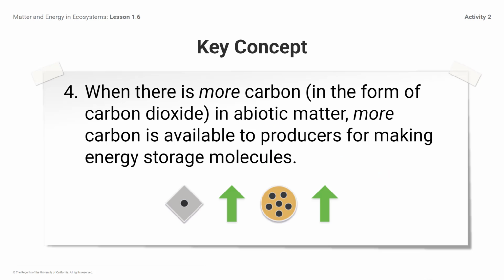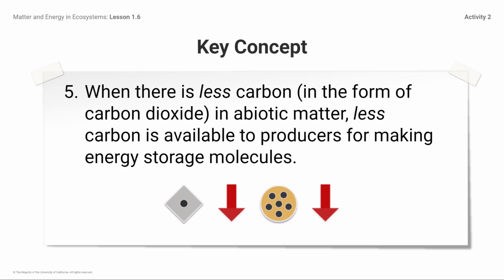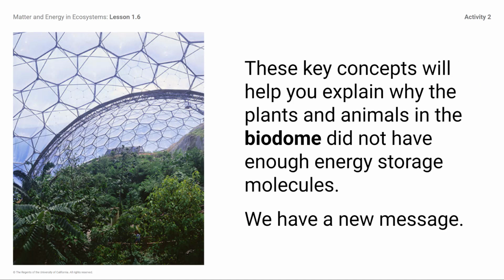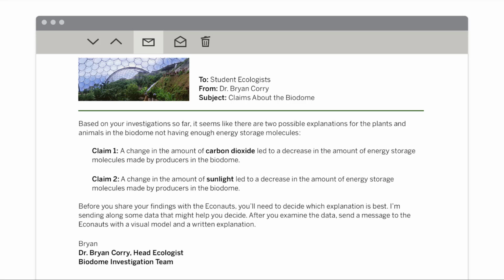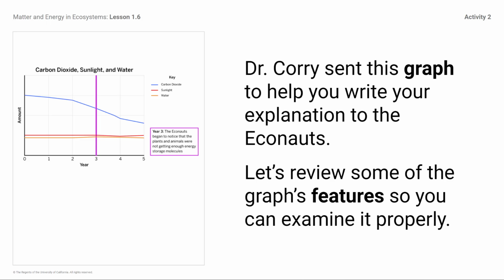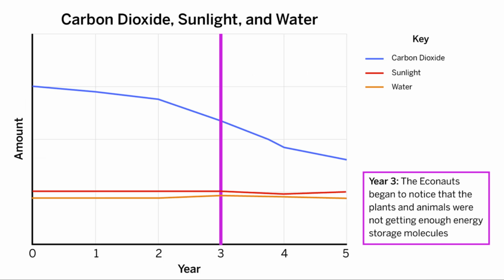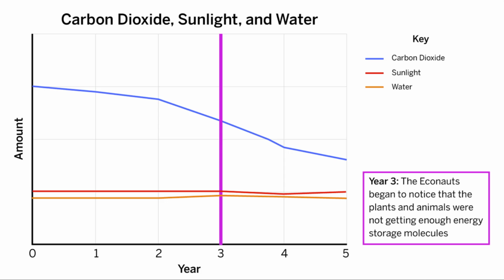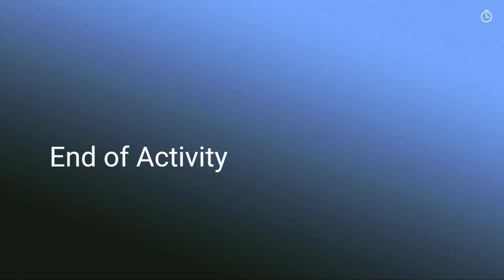Matter and Energy in Ecosystems Lesson 1.6 Activity 2